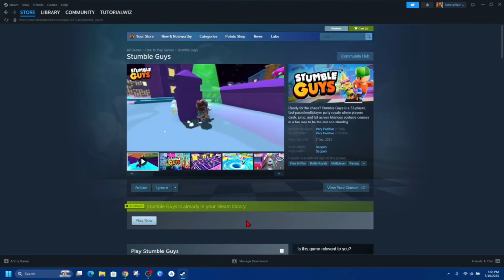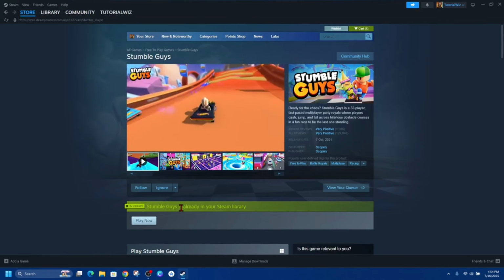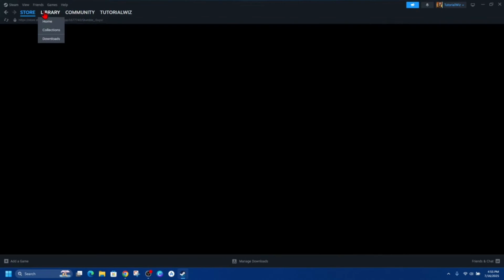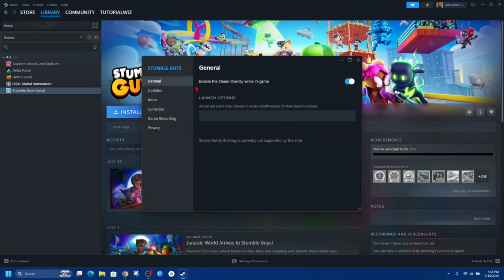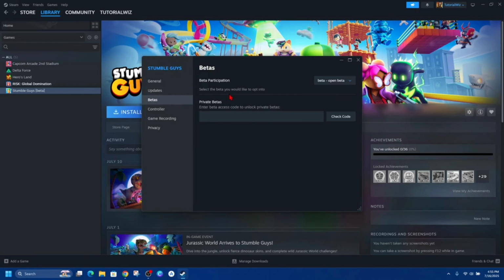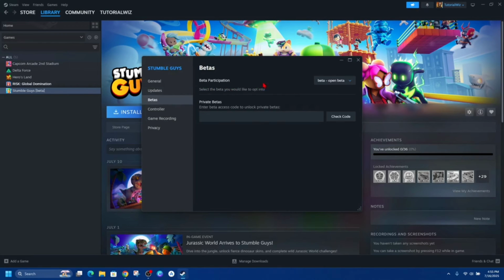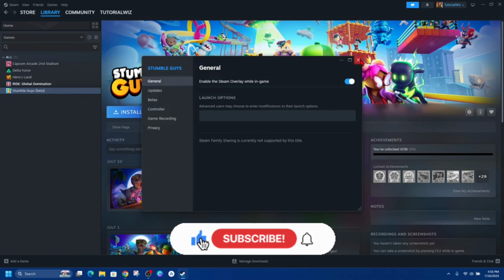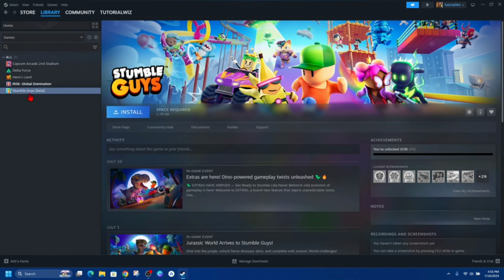How To Get Beta Version Stumble Guys On PC Steam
In this quick guide, you'll discover exactly where to find the Settings icon in Yahoo Mail so you can easily customize your email experience. Whether you’re looking to change your preferences, manage filters, or update your account details, this tutorial makes it simple to navigate. Get started now and take full control of your Yahoo Mail settings with confidence!